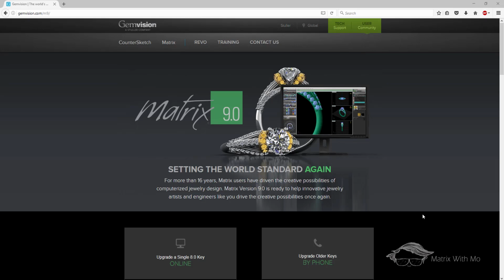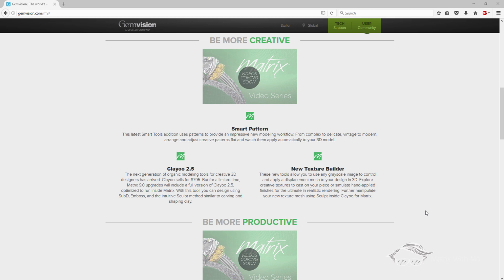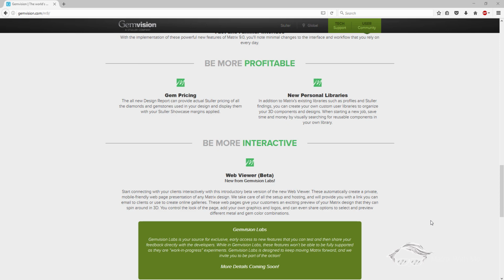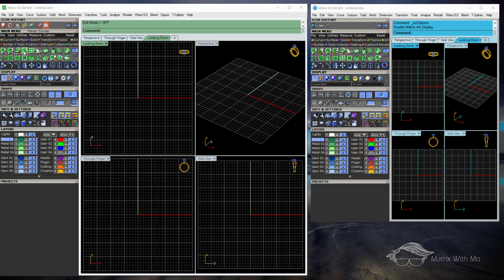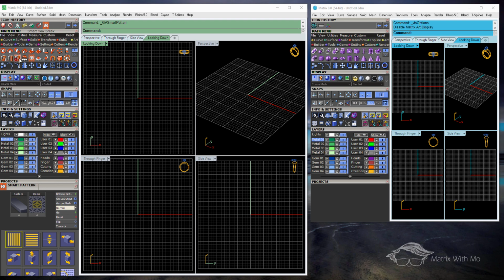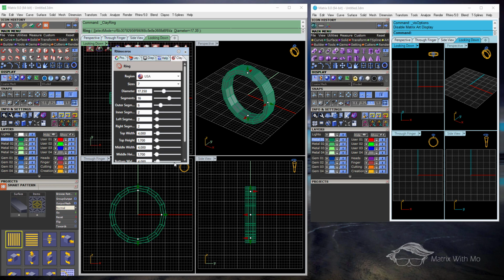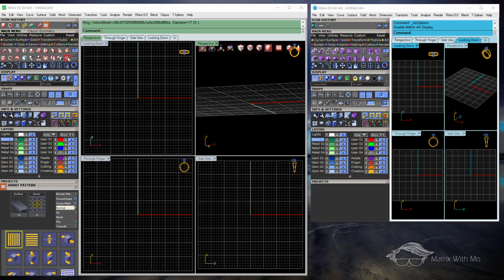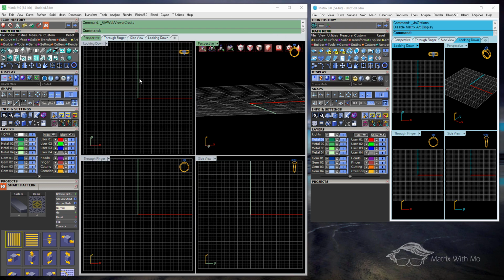Matrix 9 Preview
A short preview of the new features in Matrix 9.0.